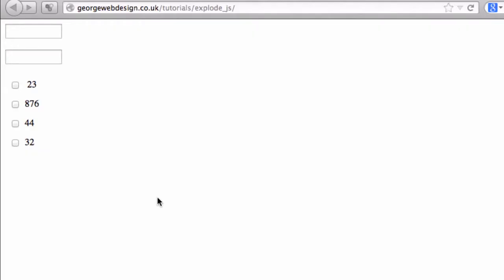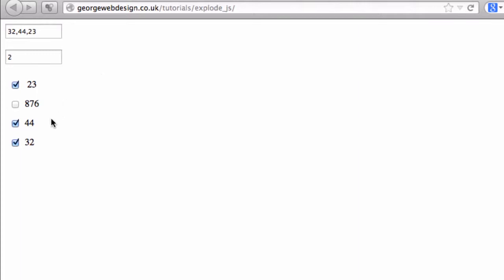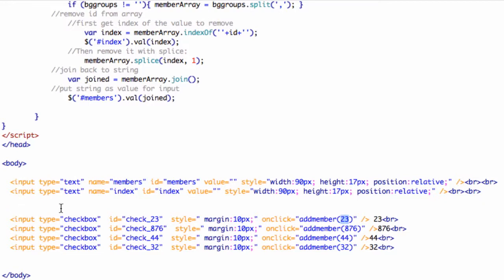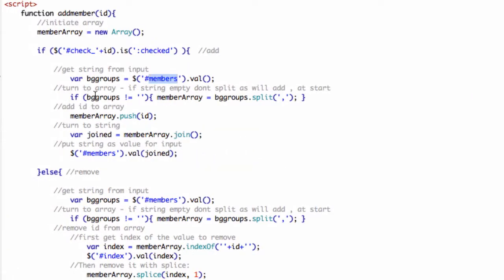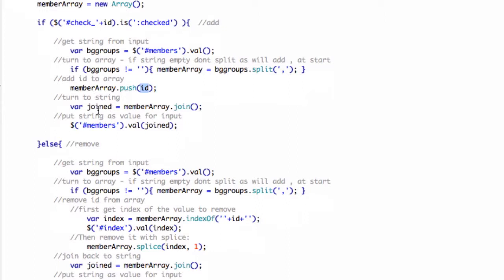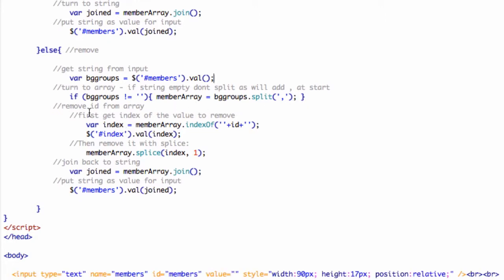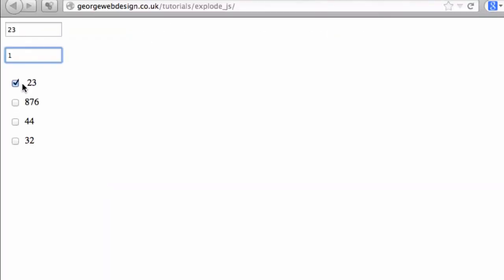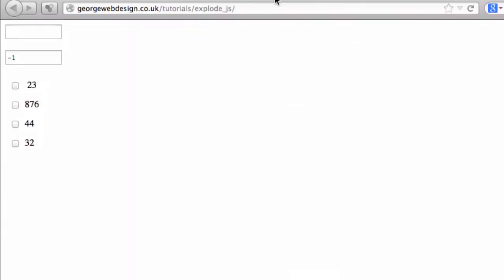Javascript Join & Split Tutorial (File Link In Description)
Here ill be showing you the javascript equivalent to the PHP implode and Explode Tutorial.

check back tomorrow